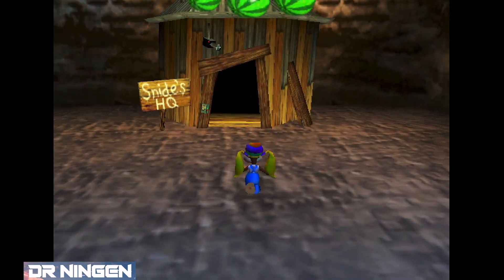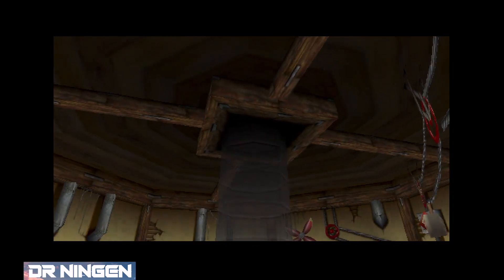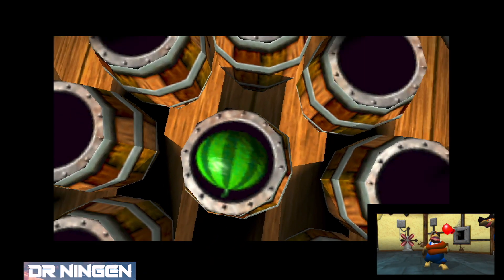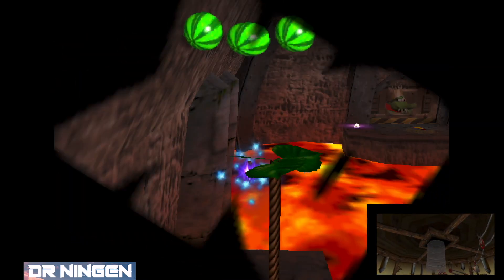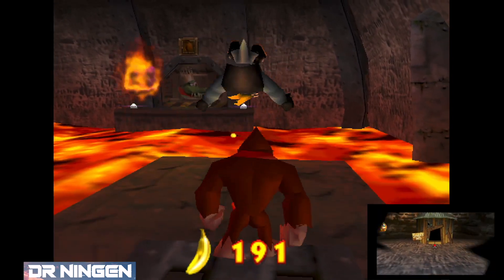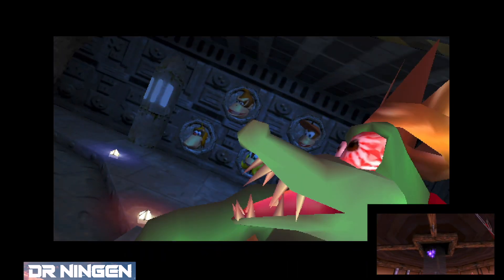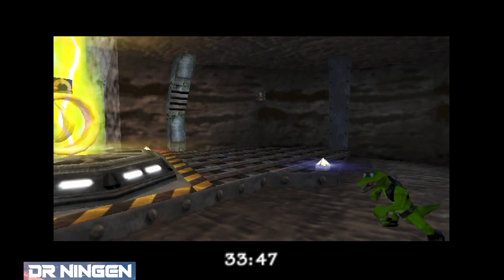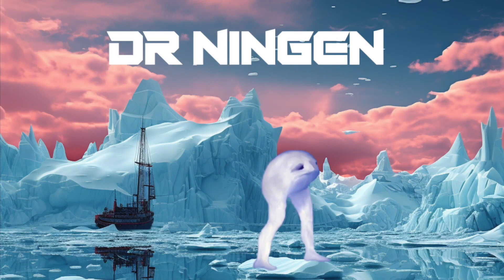Donkey Kong 64 - Full 101% Experienced Playthrough - Ep 30 - Hideout Helm Part 1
Welcome Willkommen Bienvenue Bienvenido to my 100% (or 101% in this case) play through of the Nintendo 64 classic, Donkey Kong 64.

In Episode 30 we hand in 32/40 blueprints (don't worry it's not THAT boring) to get a bit chunk of time for tackling the final world Hideout Helm. Will we finally catch the thicc boi King K Rool?

Hold on tight as we aim to collect all golden bananas, bananas, keys, fairies, crowns, banana medals and blueprints!